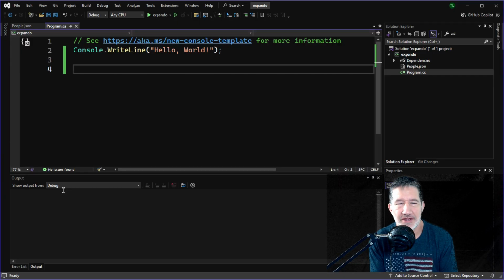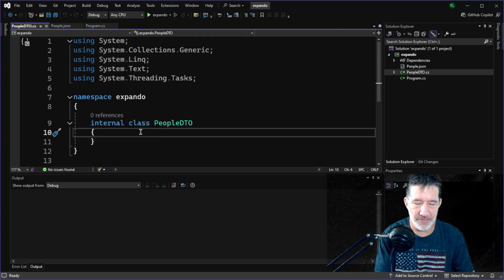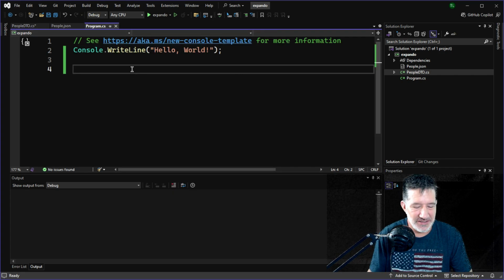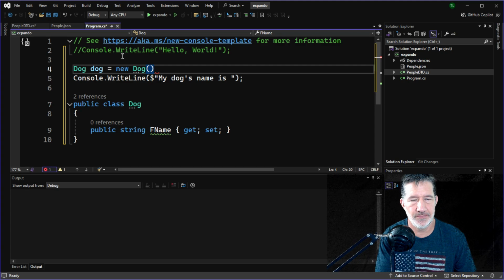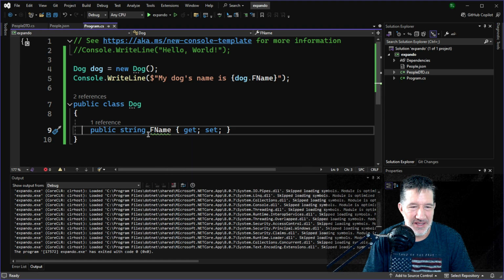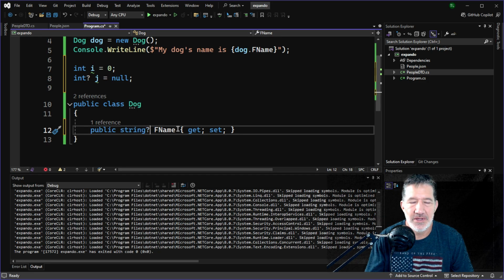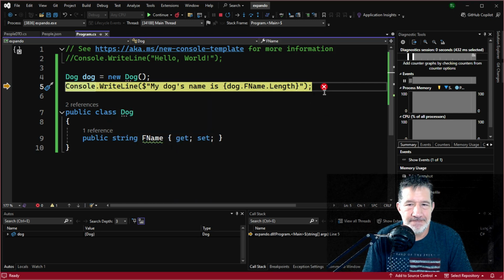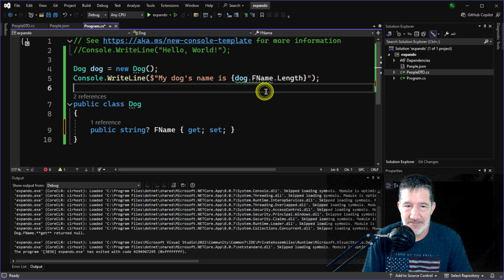Pesky Non Nullable Reference Types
Let's figure out why there is a squiggly line there.